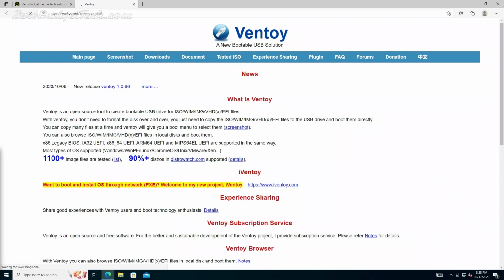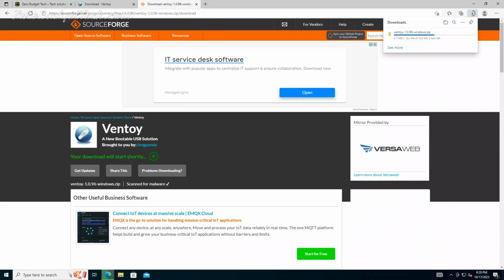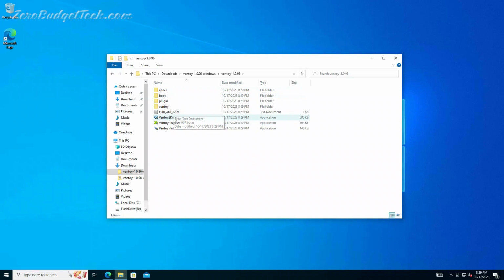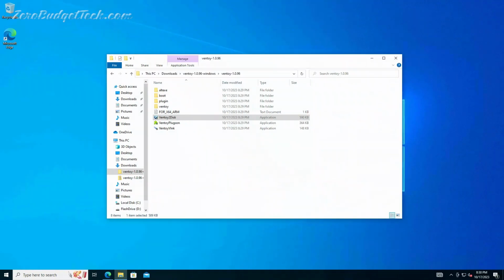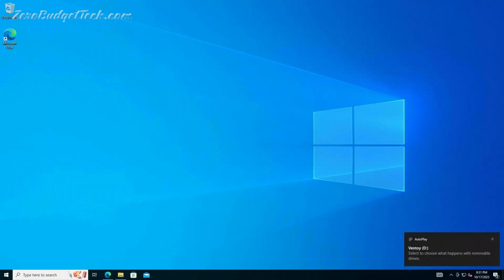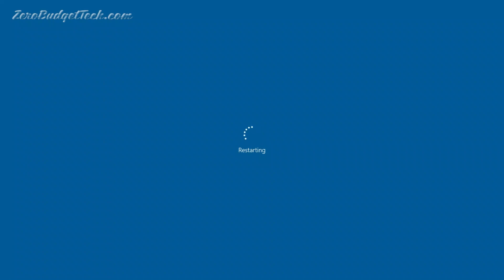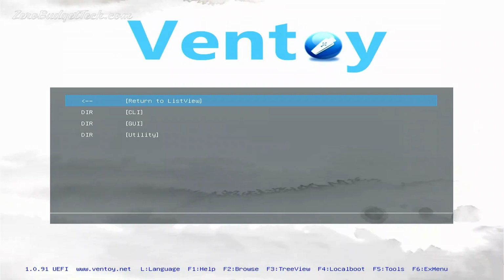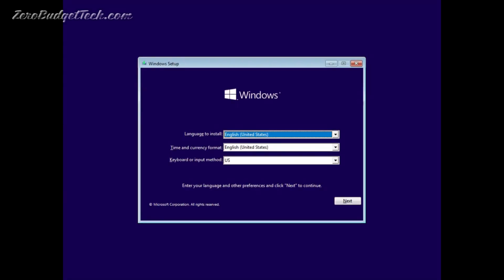How to Make a Bootable USB Flash Drive with Ventoy on Windows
We show how to create a bootable Ventoy USB flash drive in Windows.
Ventoy is a multi ISO tool allowing you to place 1 or more ISO images on your flash drive and select which to boot from a dynamic menu during startup.

Our blog article supporting Ventoy setup from Windows and Ubuntu Linux.

If you need to download a Windows 10/11 ISO image